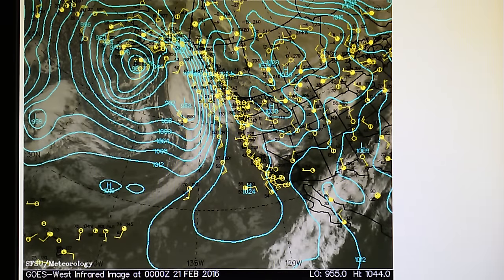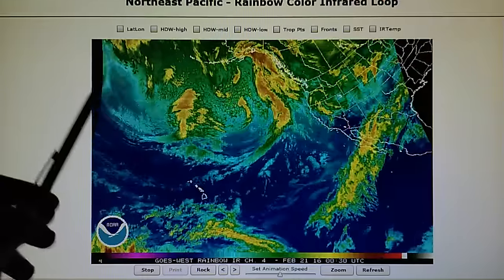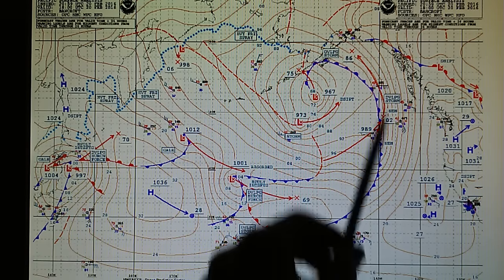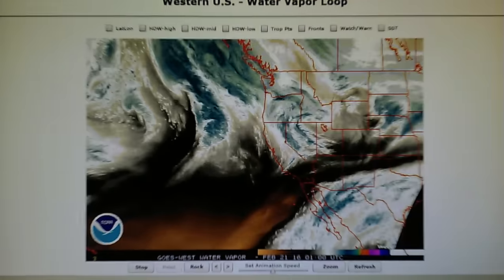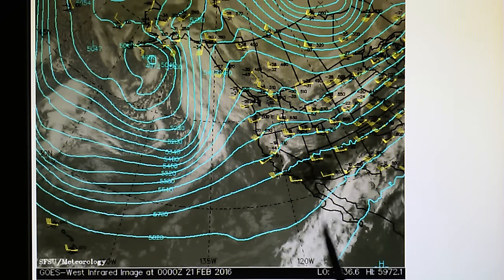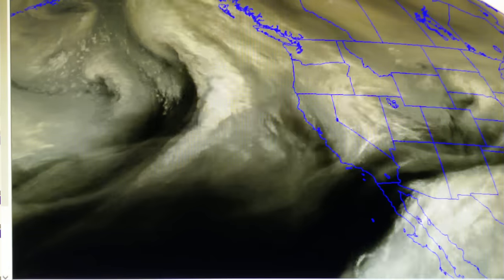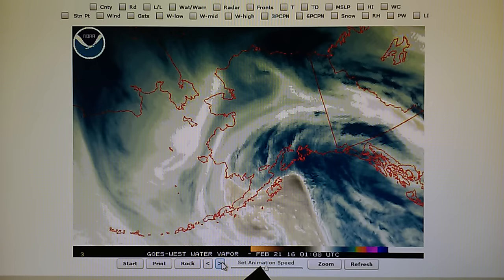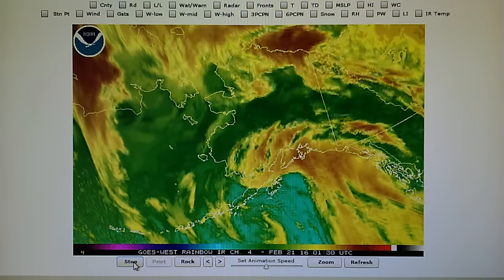2-20-2016; Day-3 of Stationary High Pressure Parked off CA; Right-Angle Front over Alaska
Sat. Feb 20;  High pressure continues to build over the entire West coast.  Since yesterday, the area of high pressure has probably tripled in area which now extends well up into Canada.  There are still three areas of low pressure spinning counterclockwise in a pinwheel pattern in the Gulf of Alaska yet no rain will make it into CA. This man made high pressure installation is forecast to generate 90-92 degree hot dry July-like weather once again in Southern California, as the solutions (rain) to the 4-year drought remain blocked offshore, as we can see from the watervapor and IR loops.

A separate tropical moisture field heading NE into Mexico, part of Arizona and New Mexico is being blocked from entering California as a result of the stationary high pressure now in place for three days and counting.

Meanwhile, up over Alaska we are observing a perfect 90-degree right angle formation once again in the storm's front as it moves into the State.  This right angle weather front is created by a high-power phased array radar, which has a highly directional capability to focus and concentrate its energy in the form of heat.  The radar is pointed at the core of the low pressure system in order to heat the watervapor and thus raise the core pressure of the powerful 967 mb storm moving in.  Now it should be noted again that Mother Nature does not create right angles in storm systems.  Only men/women could accomplish such feats in this ongoing weather manipulation endeavor.  This is irrefutable evidence of weather manipulation on display!